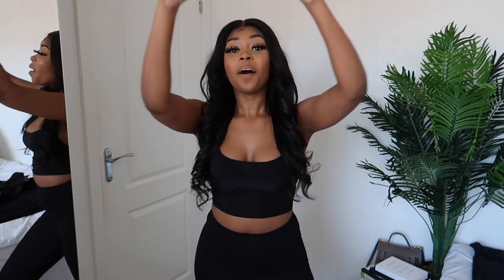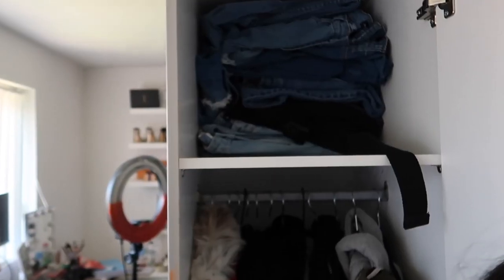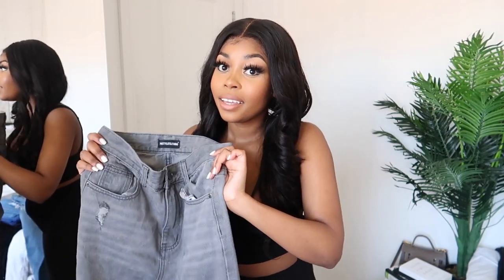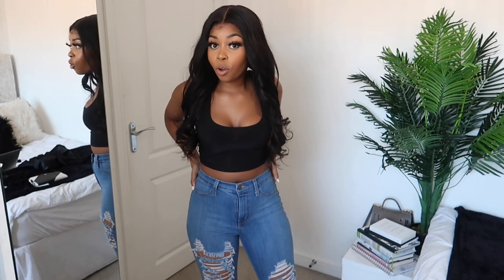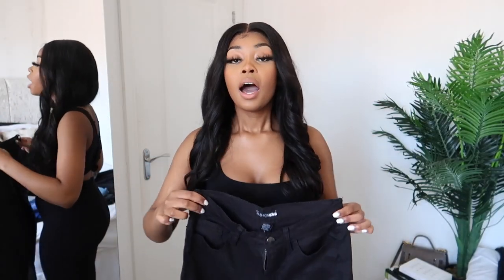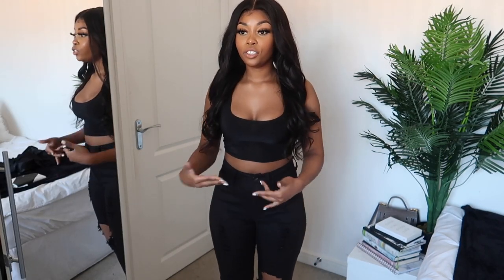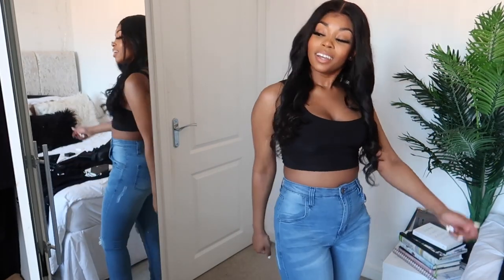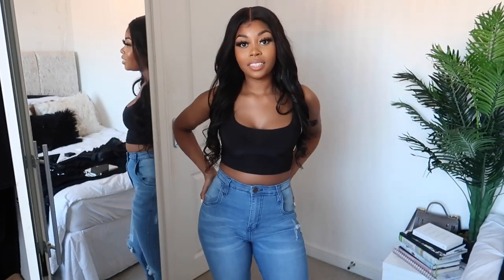BATTLE OF THE BRANDS PLT VS FASHION NOVA JEANS TRY ON HAUL | LISAAHMAPSIE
Hope you guys enjoyed this...

SOME LINKS I CAN'T FIND BUT WILL TRY UPDATE YOU GUYS

FAQ :

I am from the LEEDS,U.K.

- Ethnicity
I’m Zimbabwean and Malawian

I use the Sony A6000 and the Canon G7X ii

AFRICAN MALL: "LISAAH"